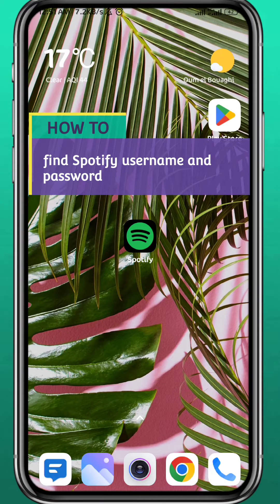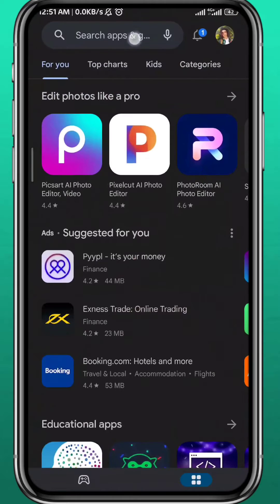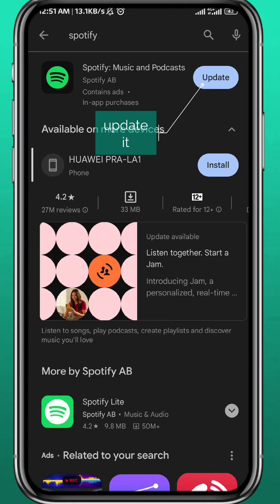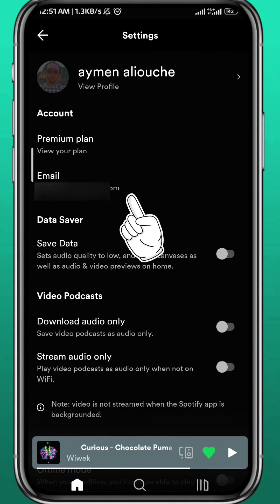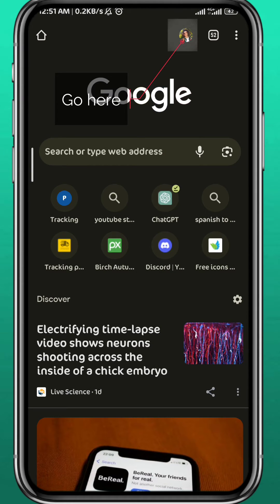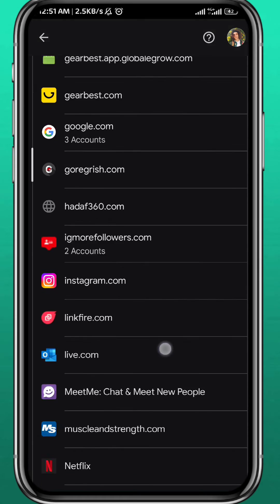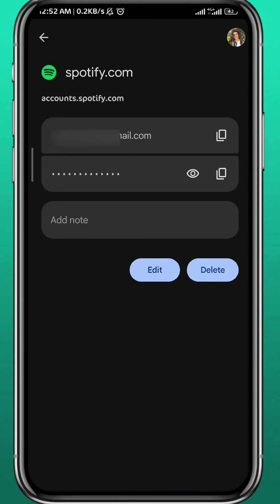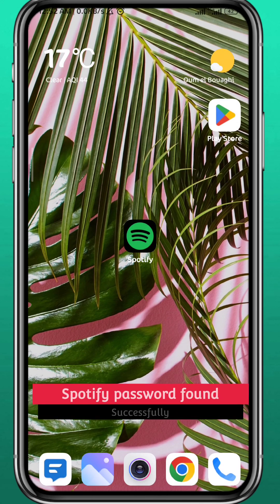How To Find Your Username And Password On Spotify